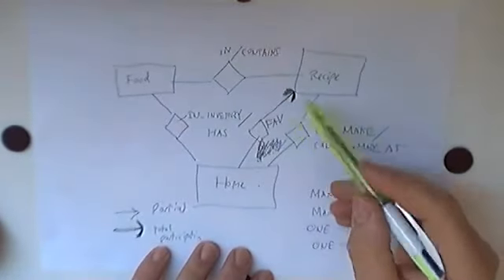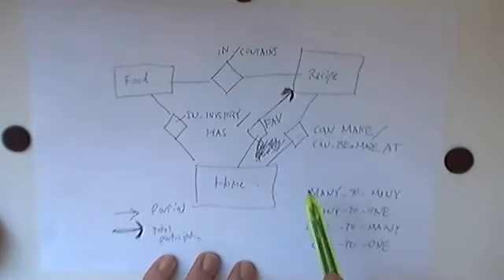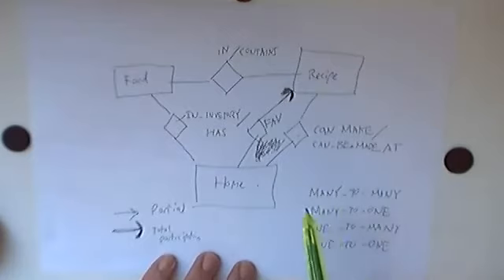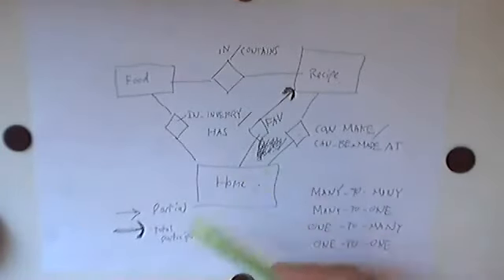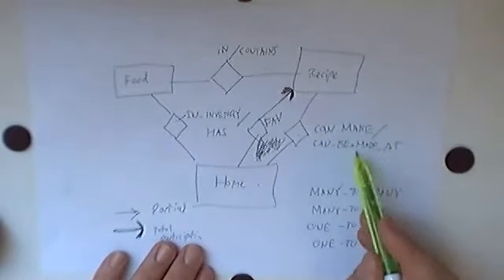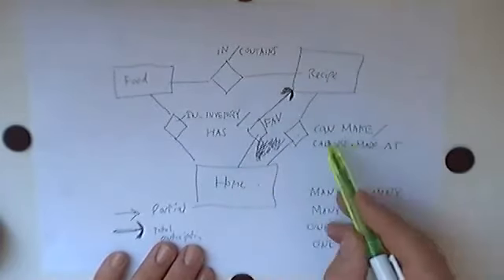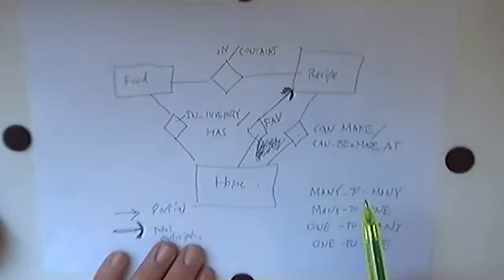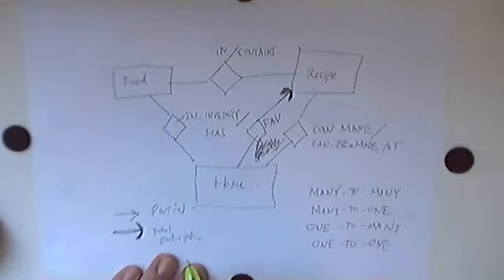DV202 Lecture ER Modeling